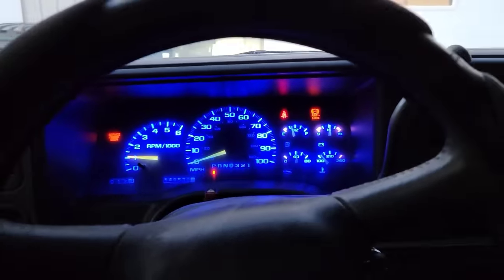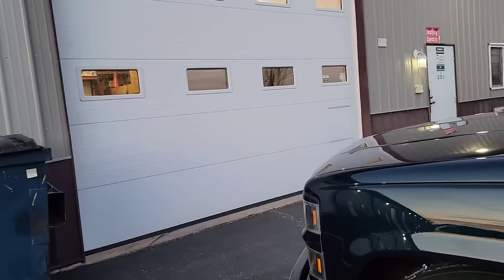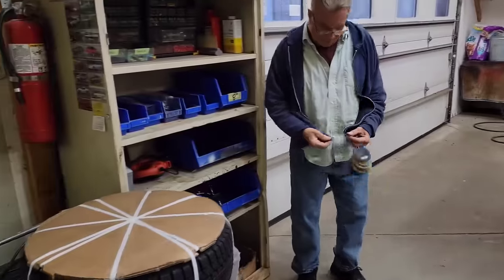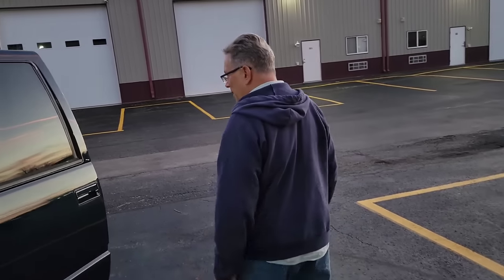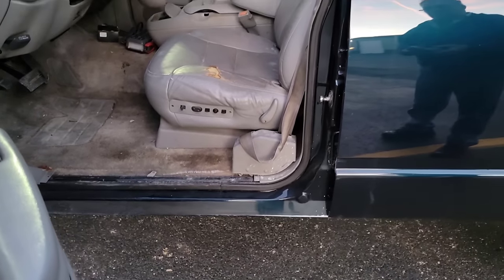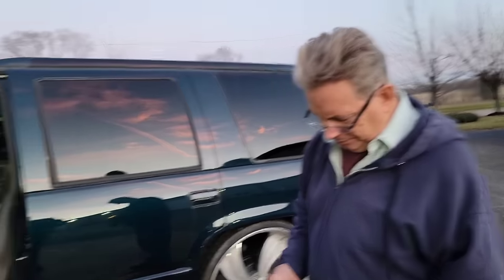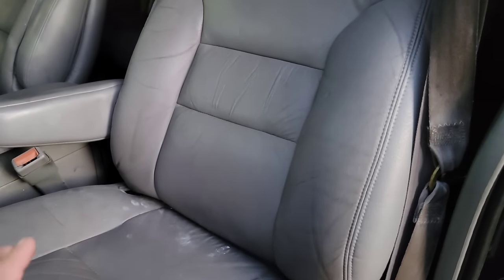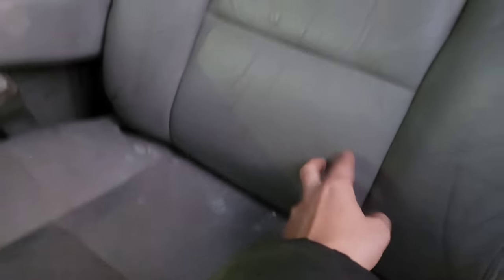We take La Burberry to interior shop restyling concepts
"La Burberry" chevy tahoe on 28 inch intro billets goes in for interior work